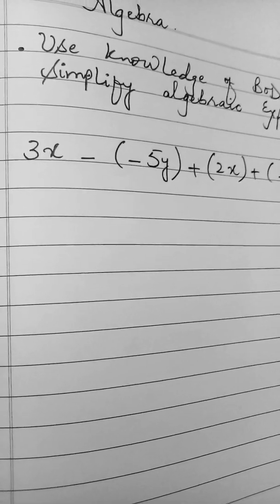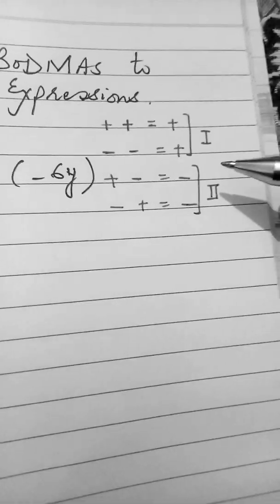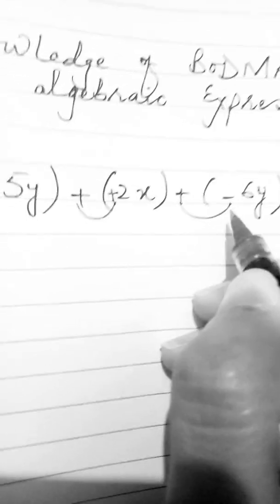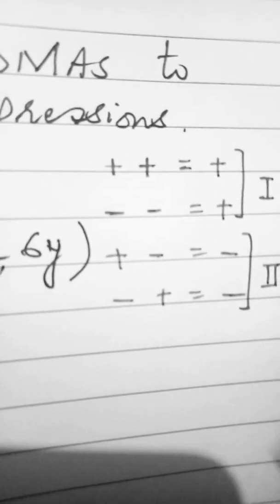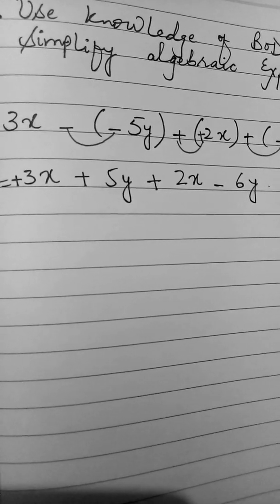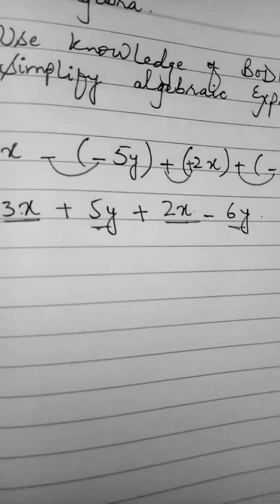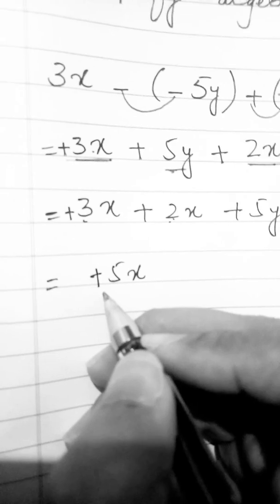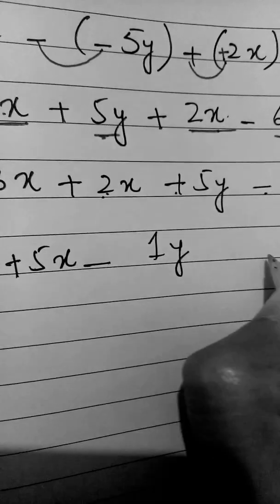Simplify linear expressions using BODMAS BSU2020,D1,EX4A:Q8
Using BODMAS to Simplify linear Algebraic expressions